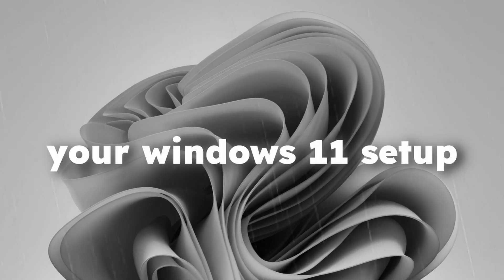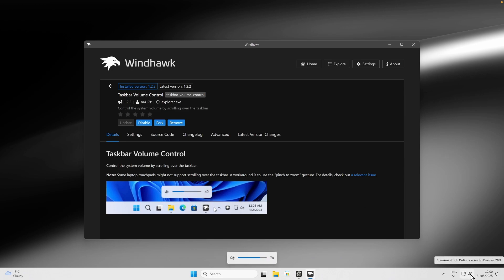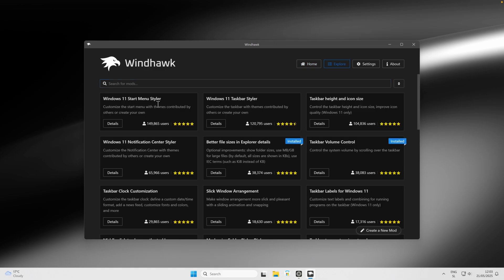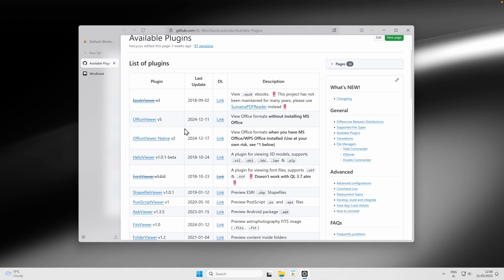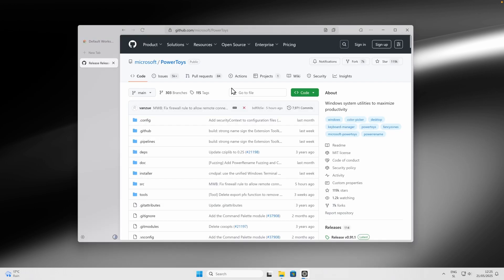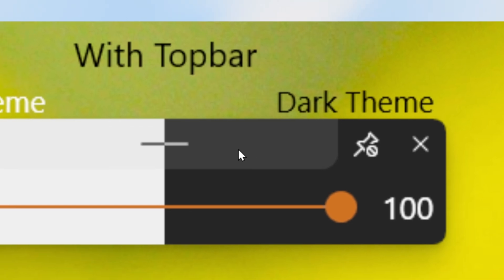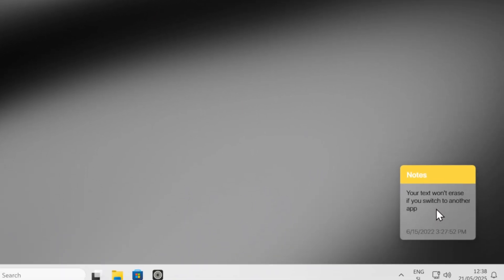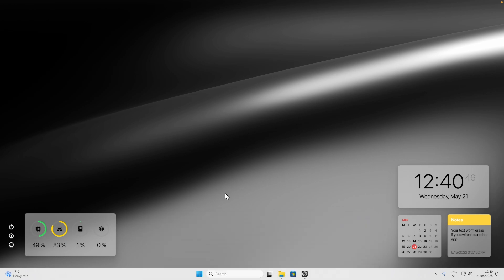Make Windows 11 SO Much Better in Just 11 Minutes (With These Tools!)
Boost your productivity in just 11 minutes with these powerful Windows 11 customization tools! In this video, I will show you simple yet effective apps that can transform your desktop, streamline your workflow, and help you get more done—faster.

⏲ Timestamps:
0:00 Intro
0:24 Windhawk
3:53 QuickLook
5:05 Shell
6:35 PowerToys
7:33 ModernFlyouts
8:15 Widgets
11:05 Outro